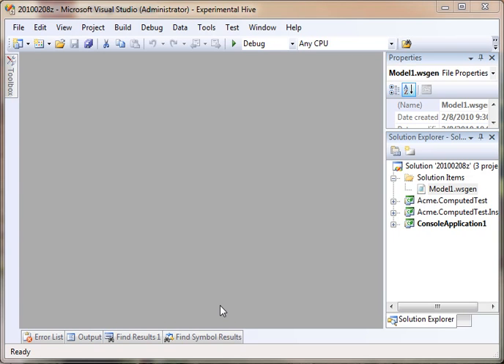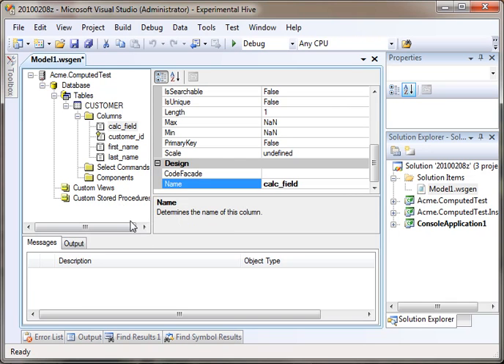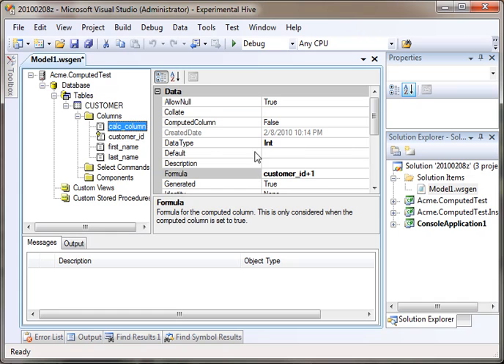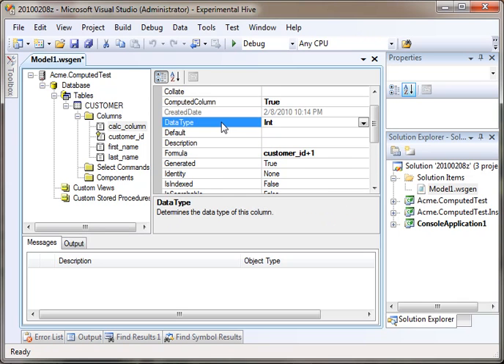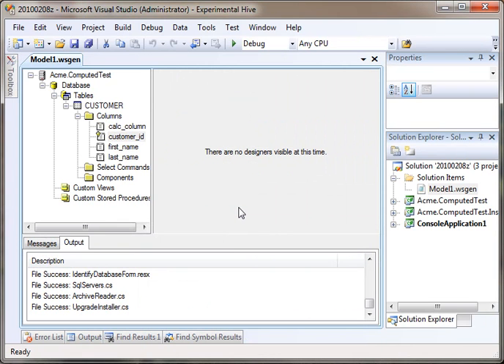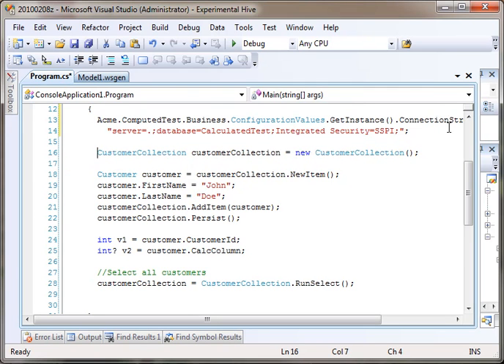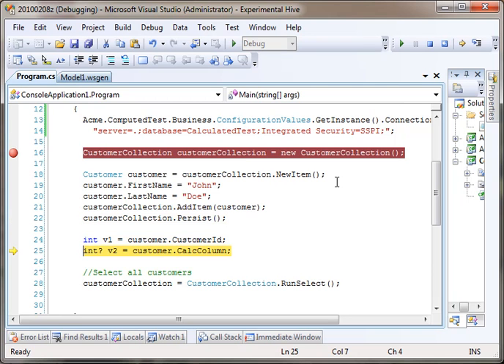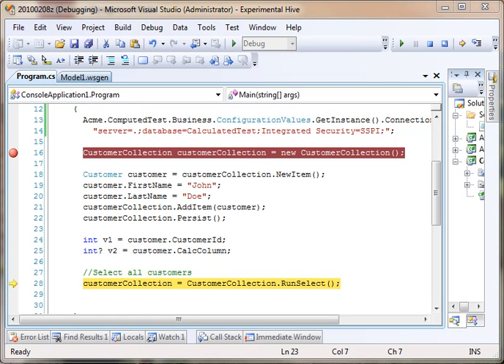Calculated Fields (v4.1)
This example demonstrates how to add a calculated field to a model.